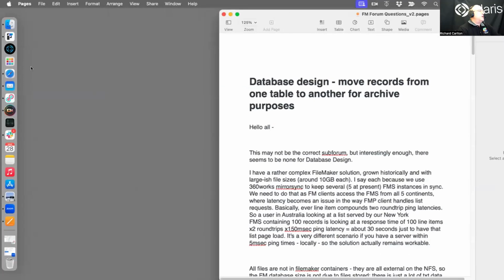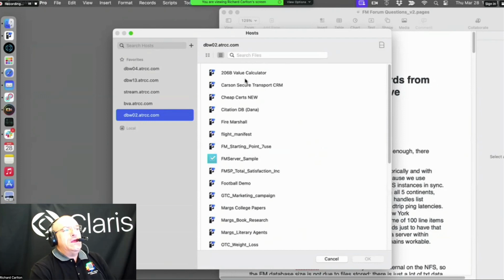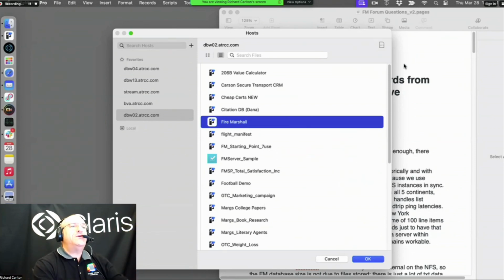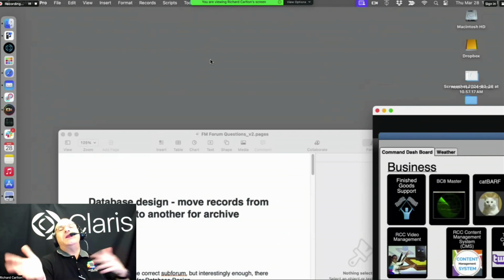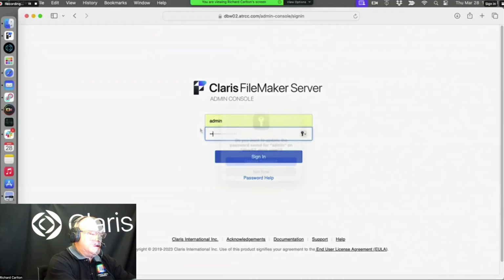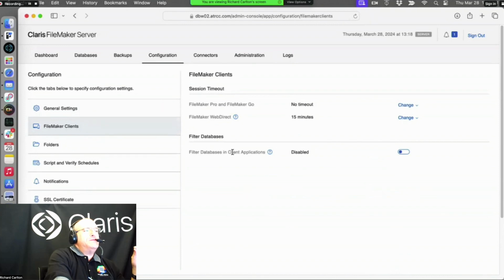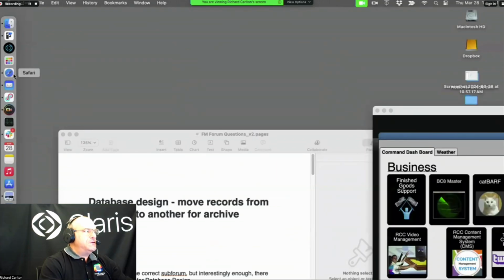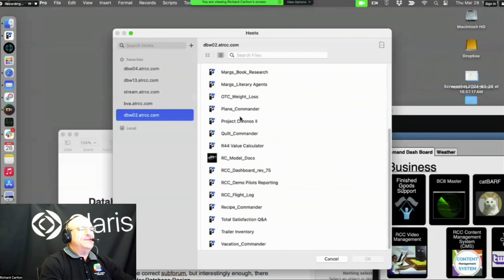FM Forums FileMaker Q&A Part 1 - “User Specific Permissions in FileMaker Server”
An open Q&A and trawling through FM Forums, answering questions and concerns by a variety of FileMaker developers at a variety of skill levels! In part 1 we talk about setting certain permissions for a user to access selected solutions in FileMaker Server

70 hours of video content AND one copy of Claris FileMaker Pro! 🎥

FMTraining.TV
2122 9th St., Suite 102

Imj3zEXXWfcYeEyeYrcWkMuJXeK4p6siBU/edit?usp=sharing